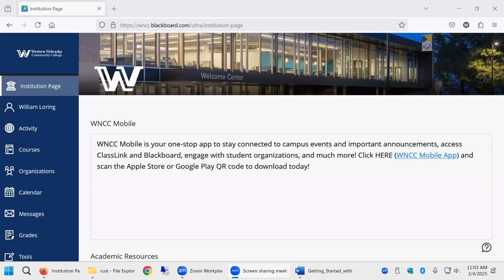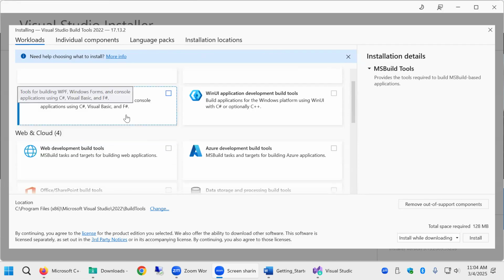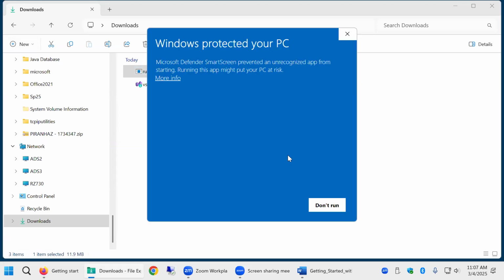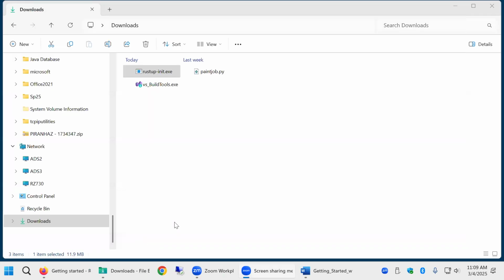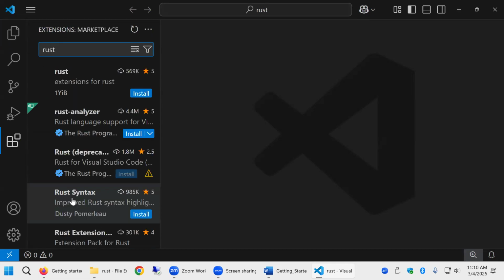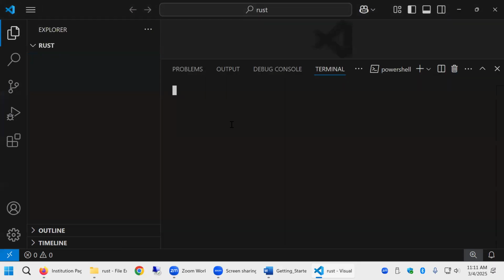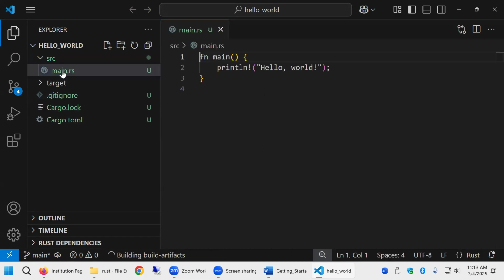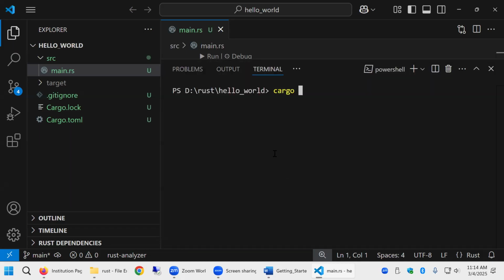Part 1 Getting Started with Rust